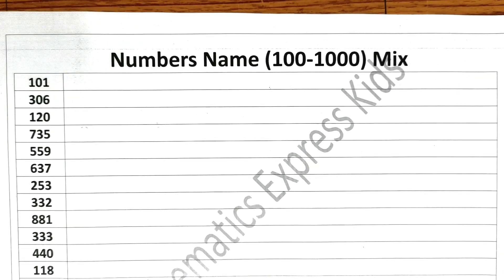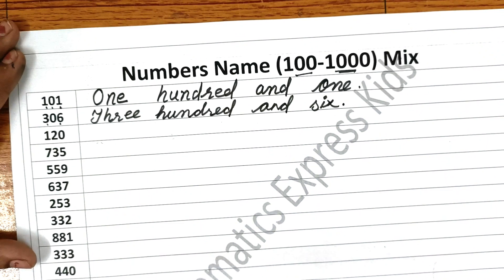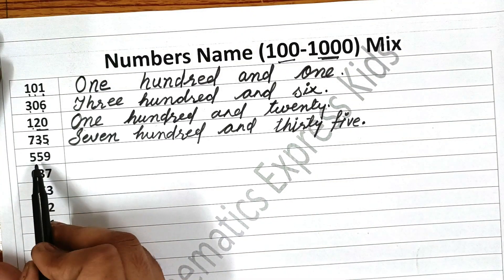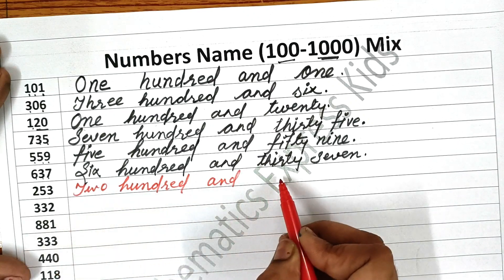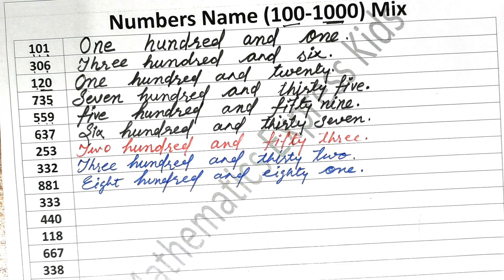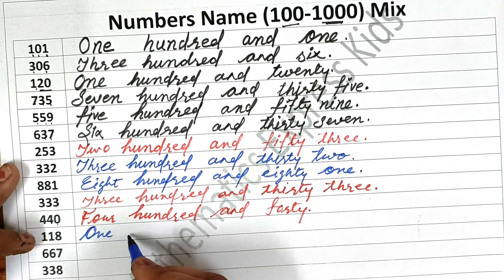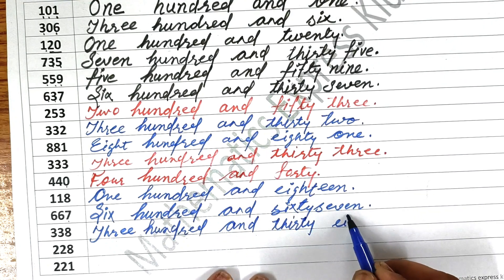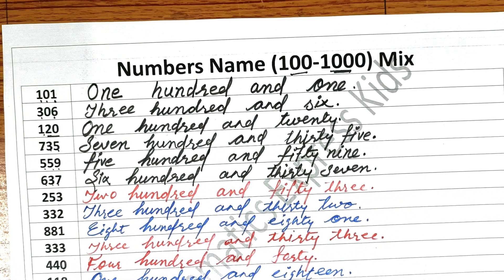Number names from 100 to 1000 Class 1 to 5 Mathematics Express kids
This video is helpful for all children of class 1 to 5.
Number names
CBSE
ICSE